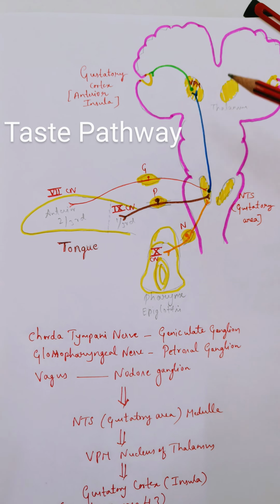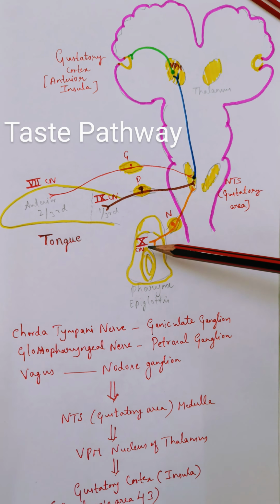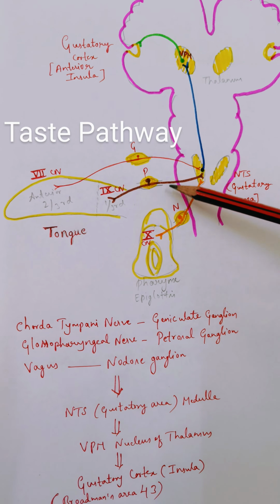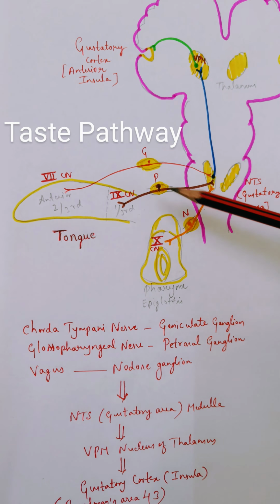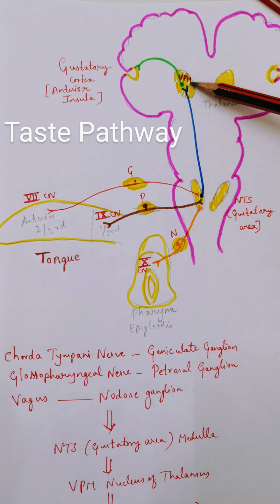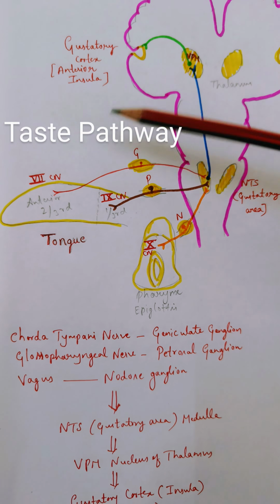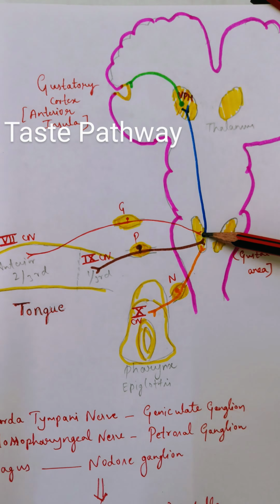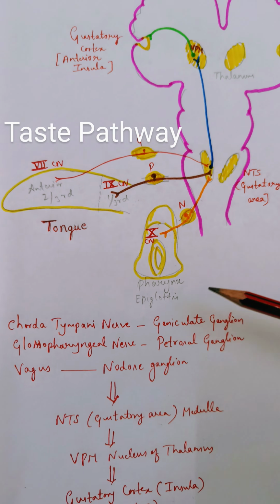Taste Pathway | Physiology lectures. | MBBS.